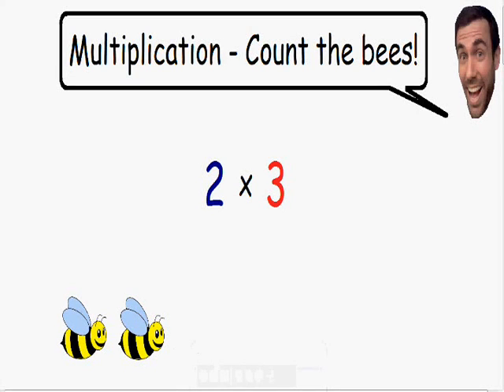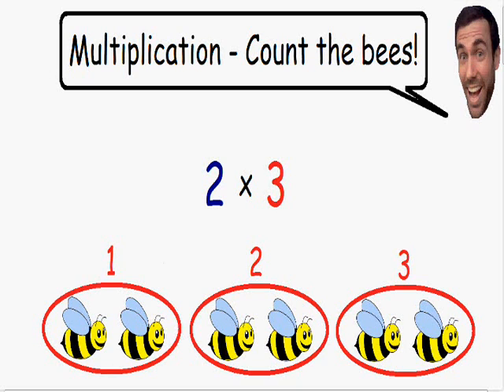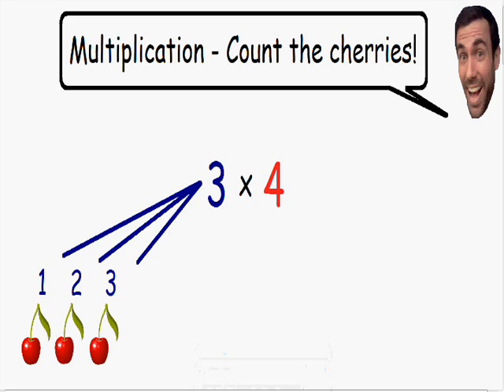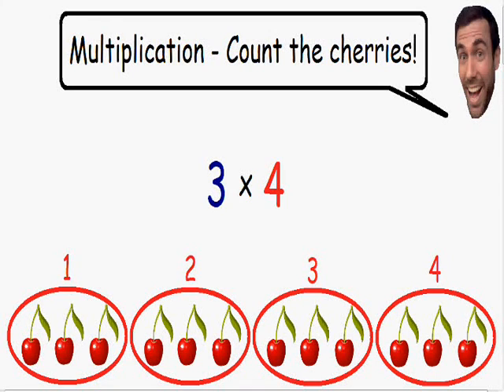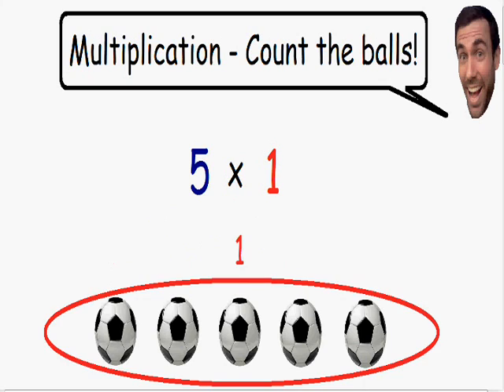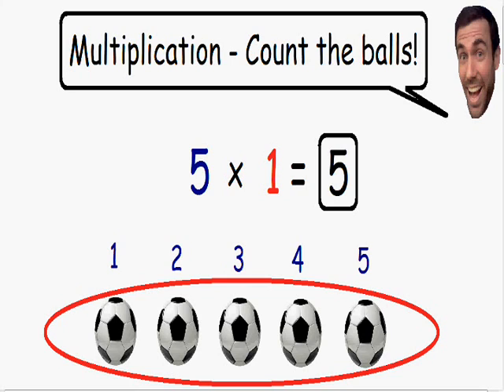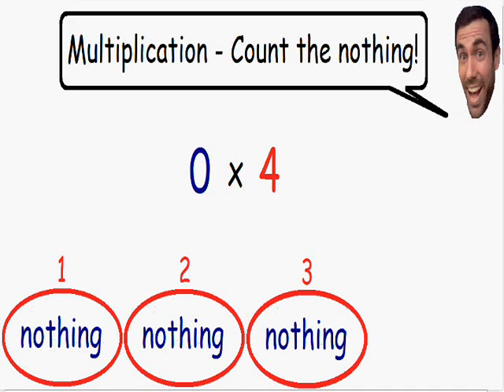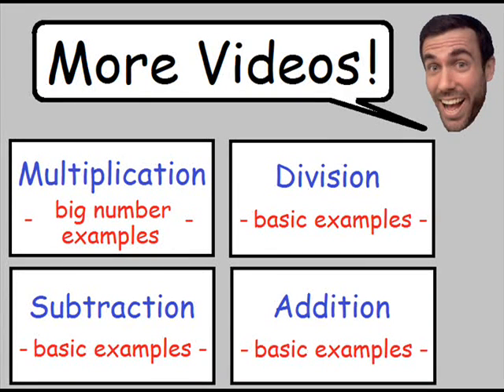Basic Multiplication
Learn basic multiplication! Multiplying has never been this easy!